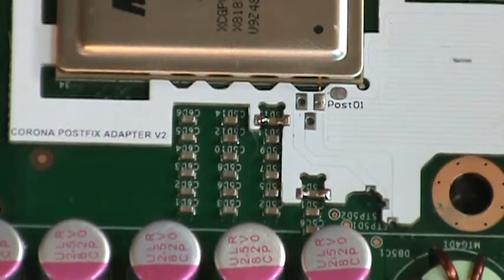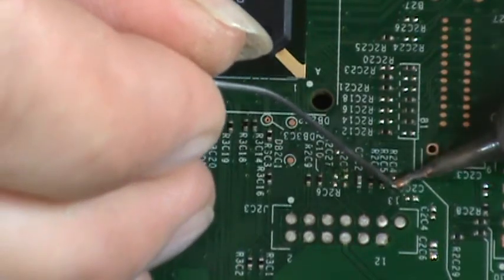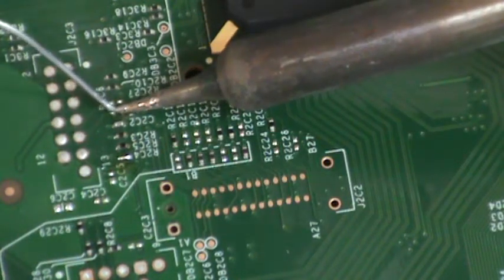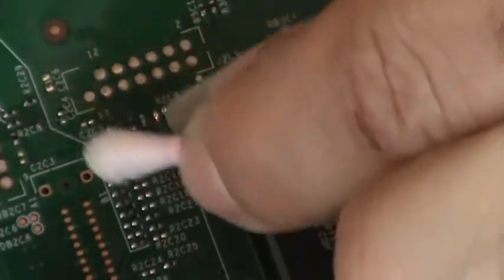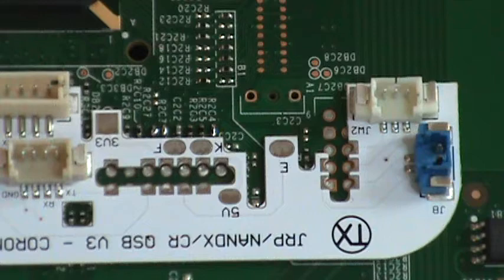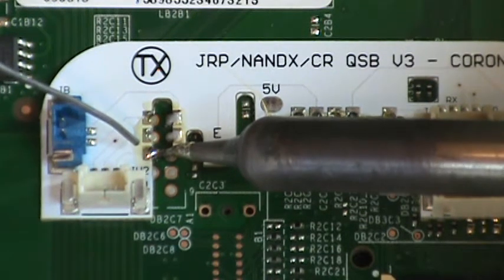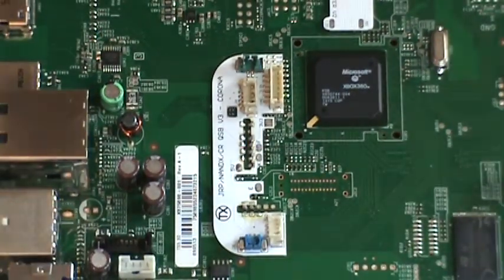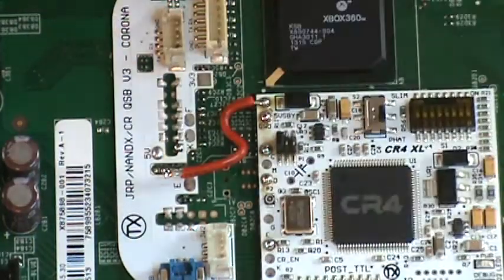CR4 install guide for Corona V5 Xbox 360E 2-5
In this video I will install the top side corona QSB for nand read/write.  This is the second video of a 5 parts series for the CR4 from Team-Xecuter.